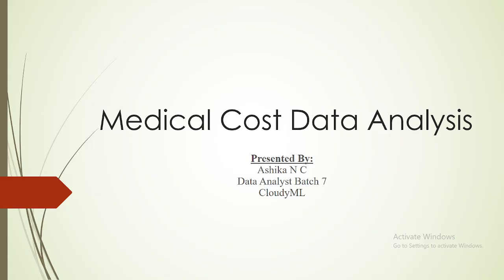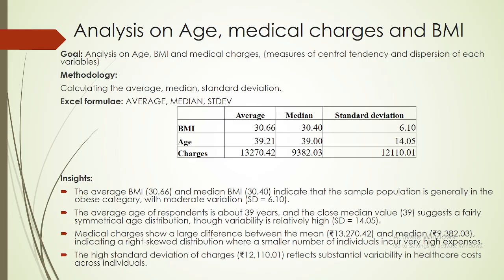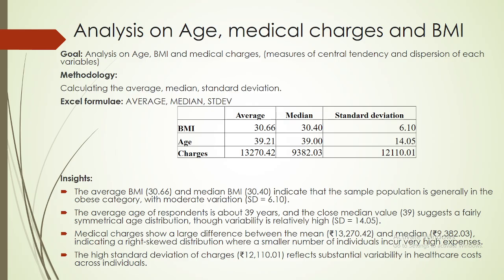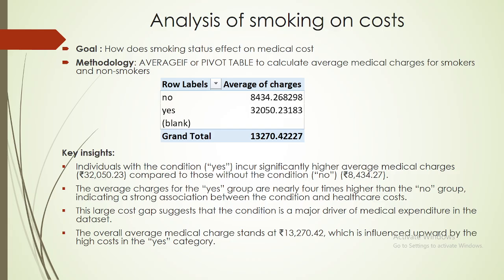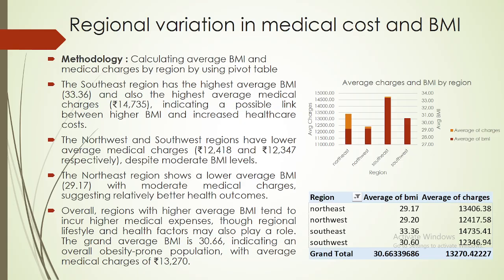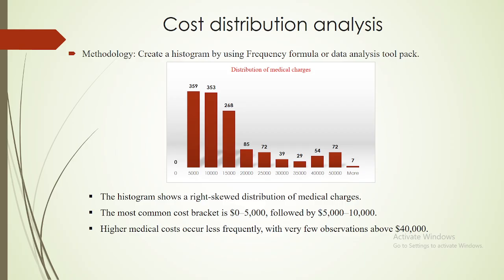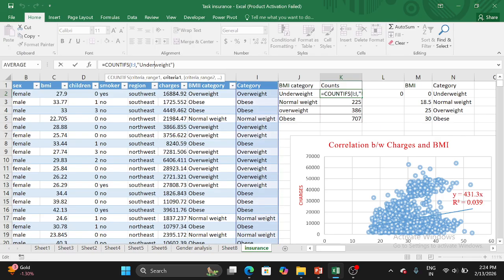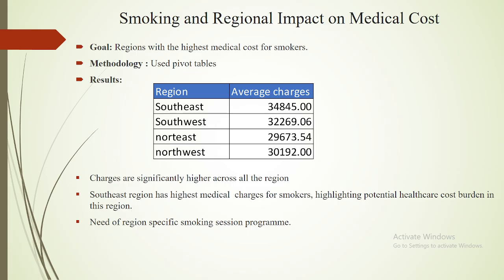Medical cost analysis using advance excel tools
In this video, I covered factors influencing medical cost, correlation between various factors and medical cost using pivot tables and other tools.